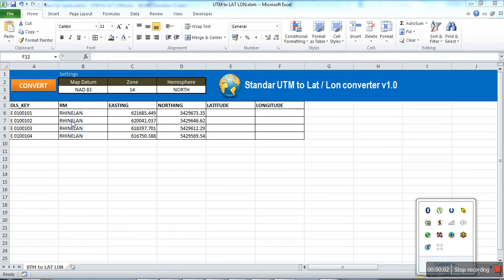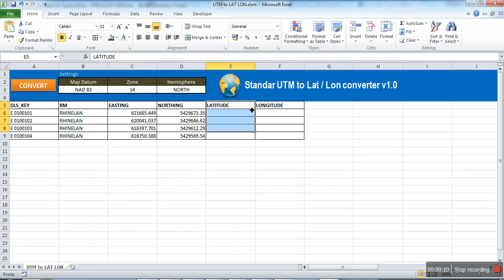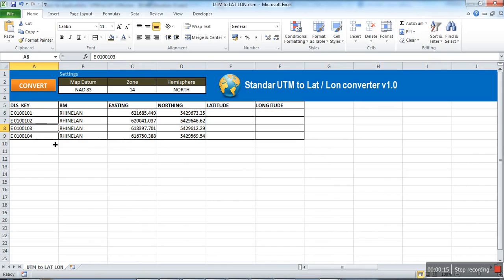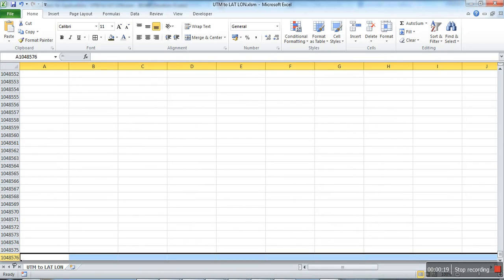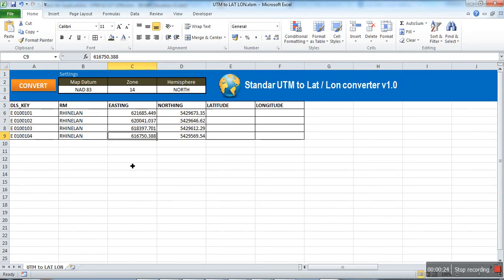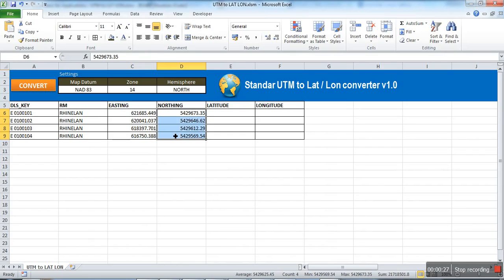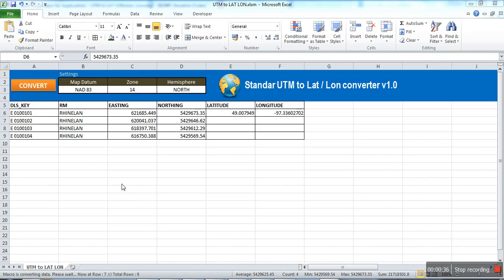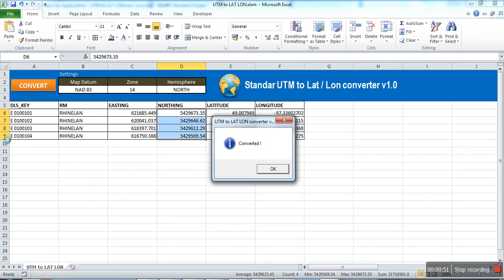UTM to Latitude Longitude Converter v1.0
This tool batch converts Standard UTM data to Latitude and Longitude. With this tool you can converts 1048576 rows of Standard UTM to Lat / Lon values.